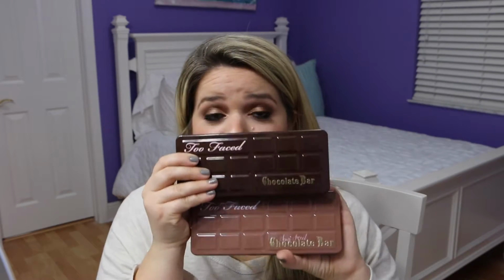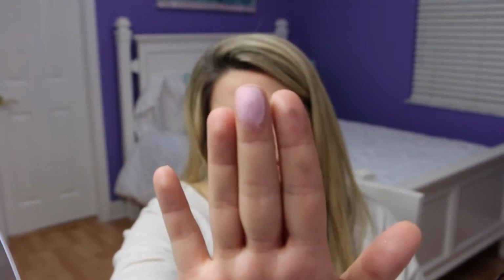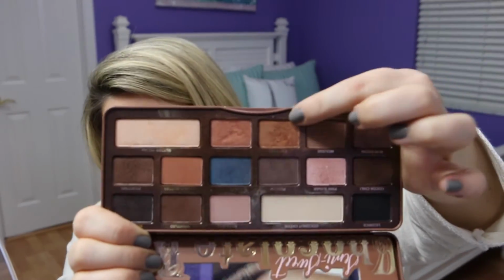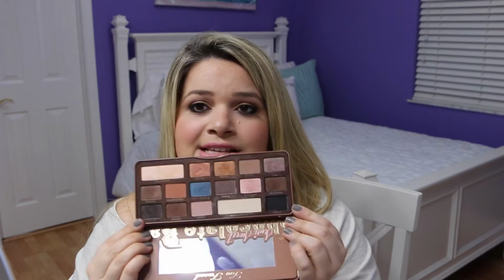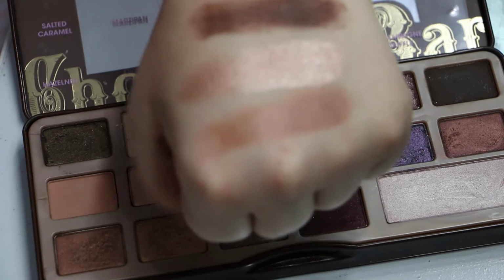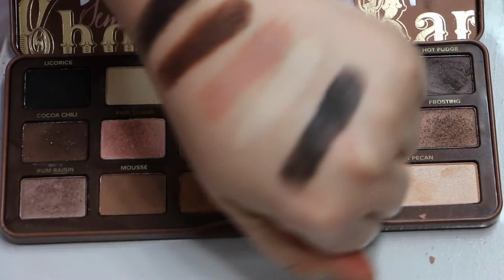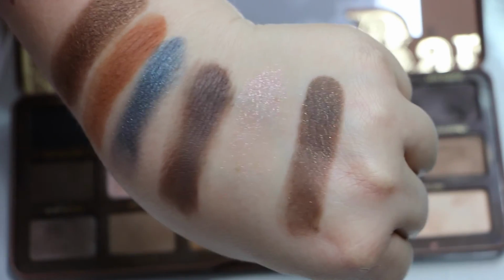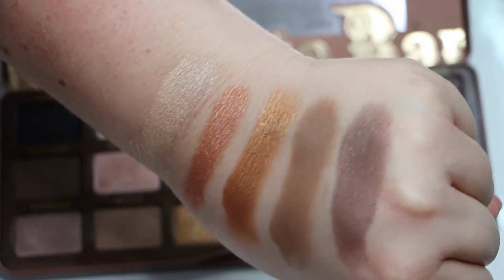Too Faced Semi Sweet Chocolate Bar Palette: Review + Swatches + Comparisons with Original